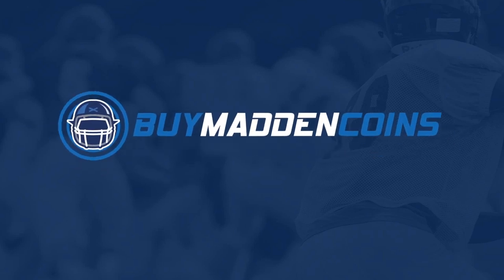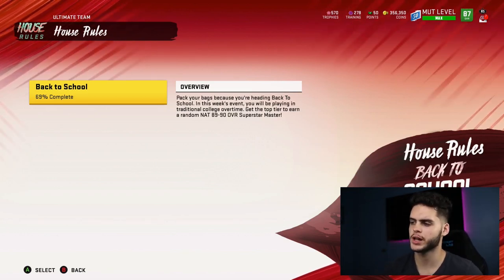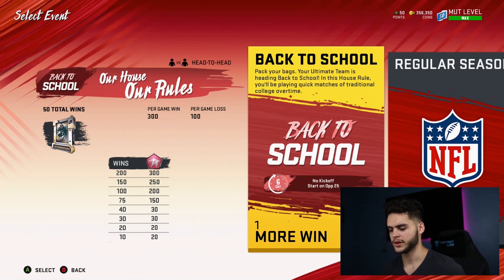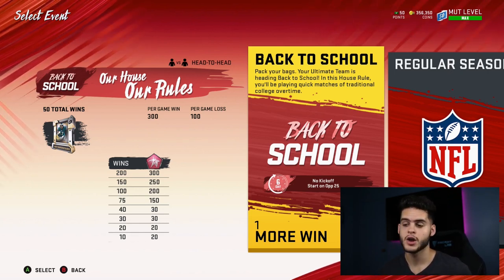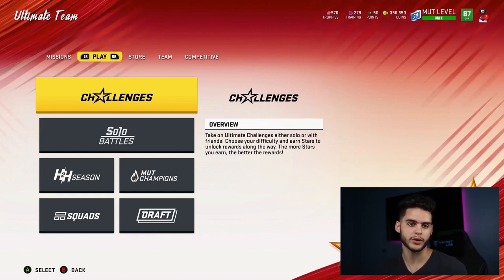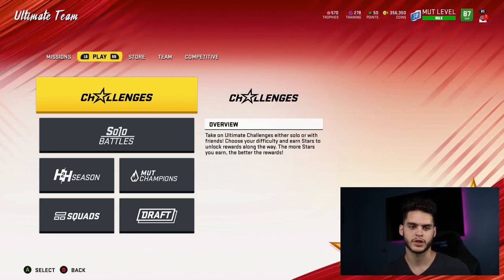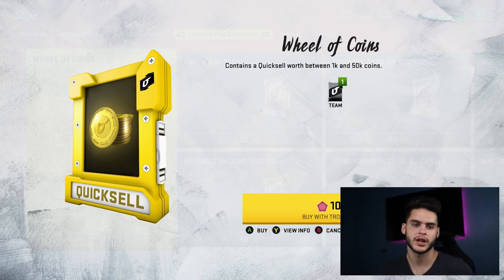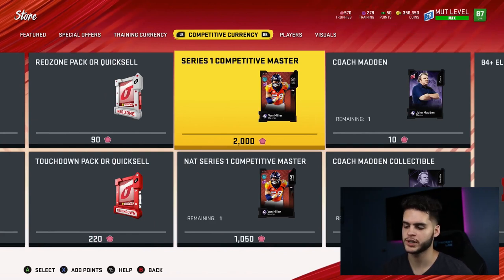FASTEST WAY TO FINISH HOUSE RULES! BEST METHODS! WHAT TO DO WITH TROPHIES! | MADDEN 20 ULTIMATE TEAM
mut 20
 ULTIMATE TEAM
poodle

madden 20